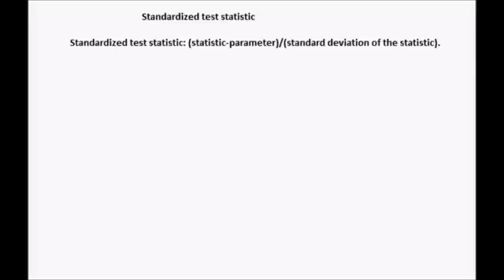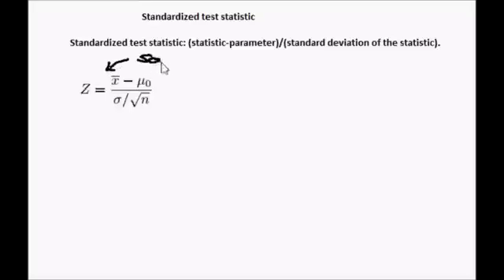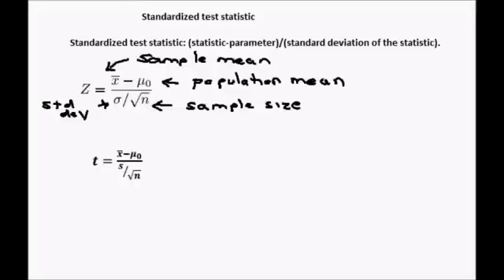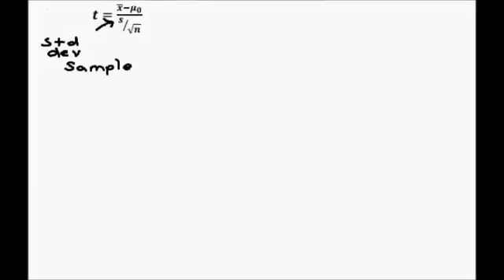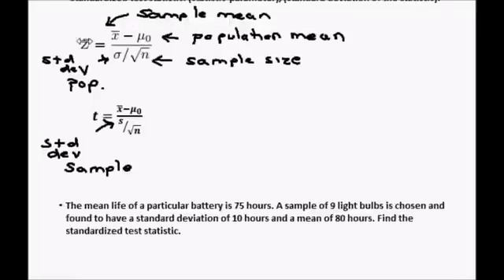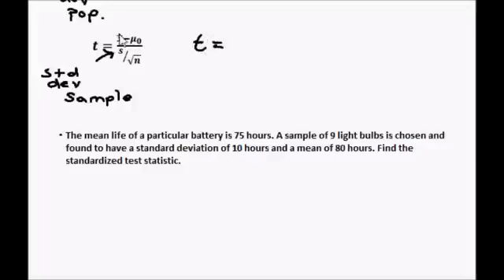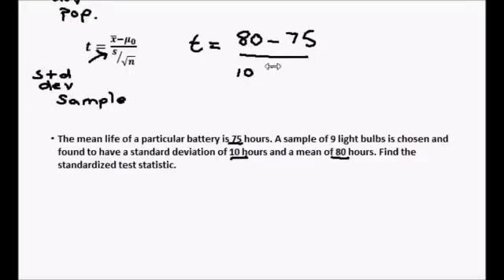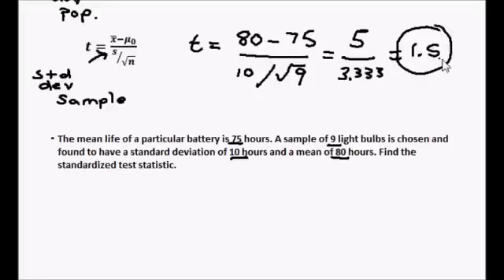Finding a Standardized Test Statistic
Standardized test statistics are a way for you to compare your results to a “normal” population.